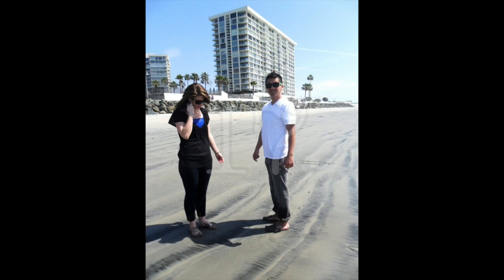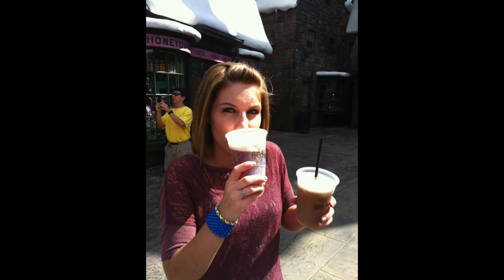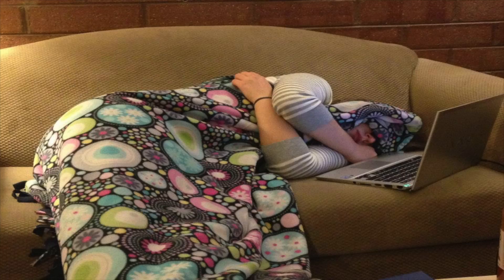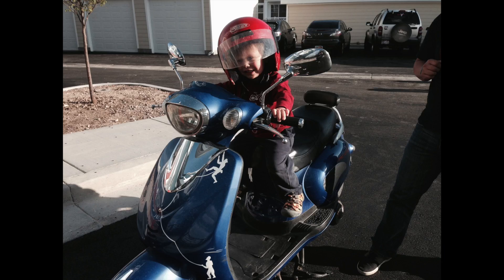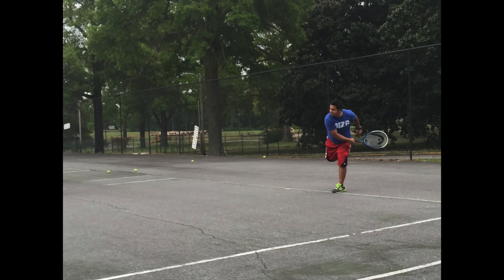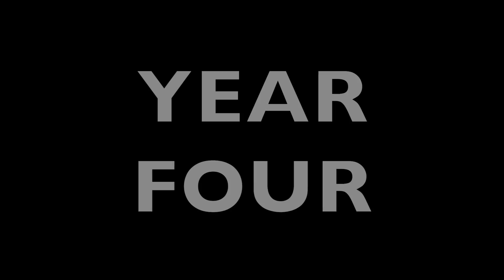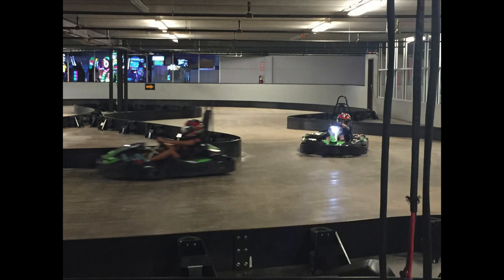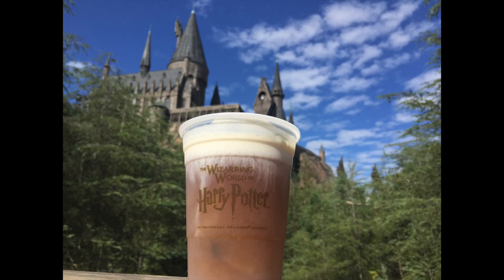Anniversary movie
A love story